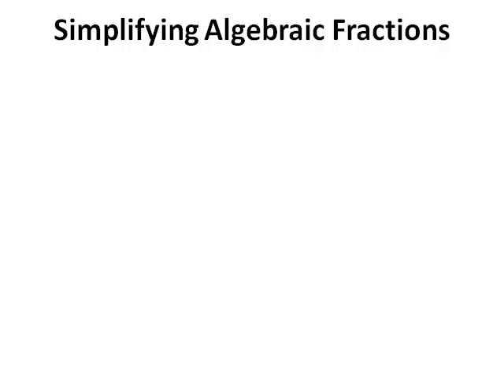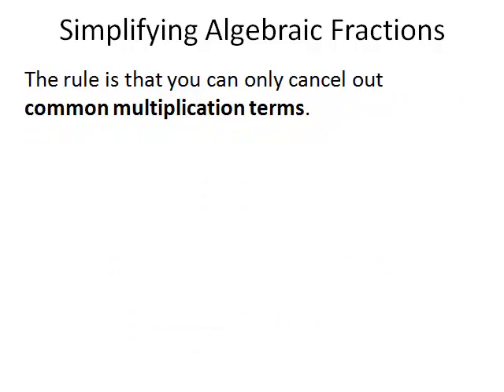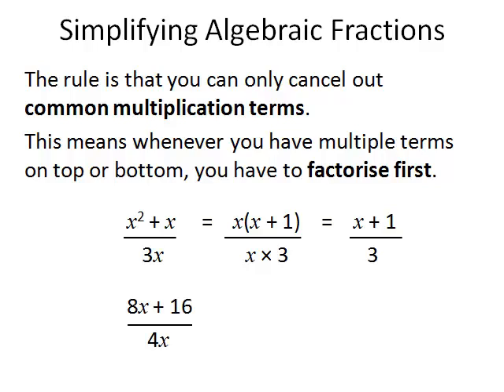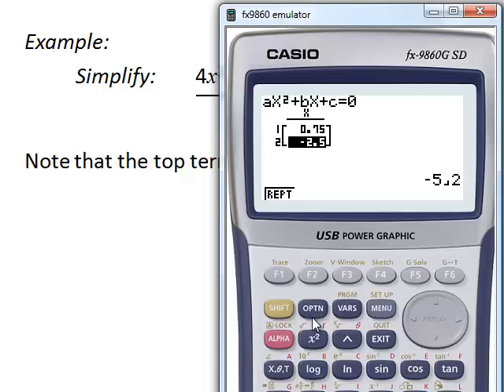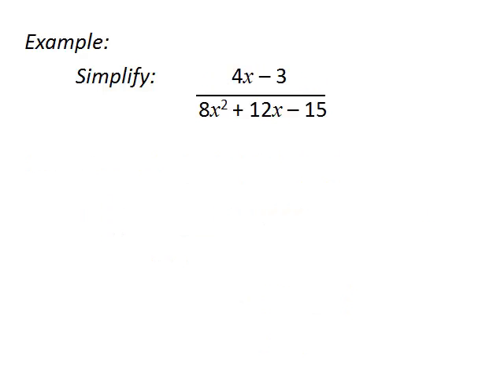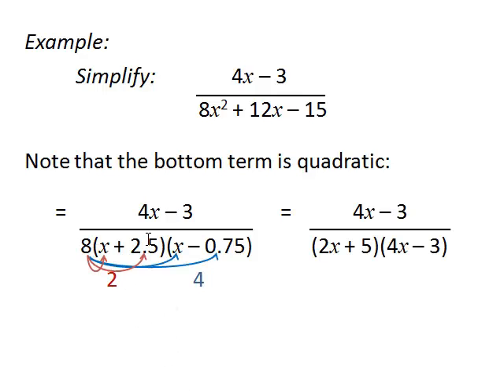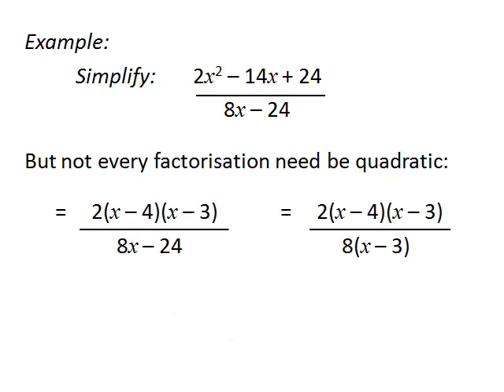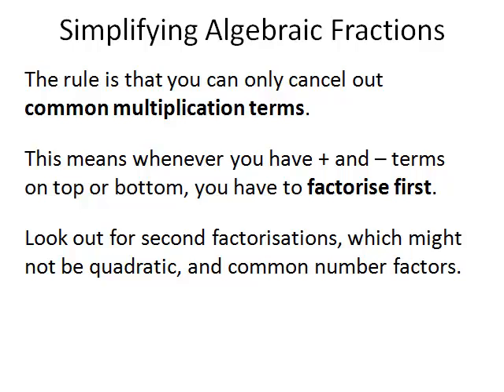Man vs Maths : L2 Algebra #03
L2 NCEA Algebra
Simplifying algebraic fractions with quadratics